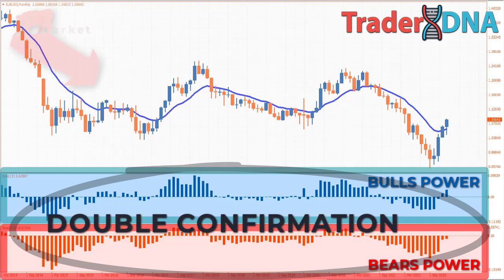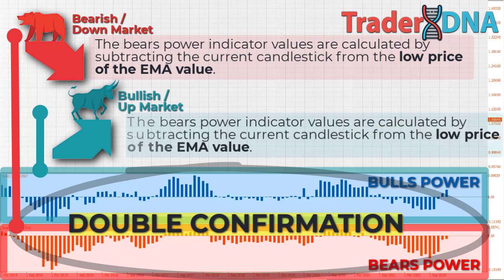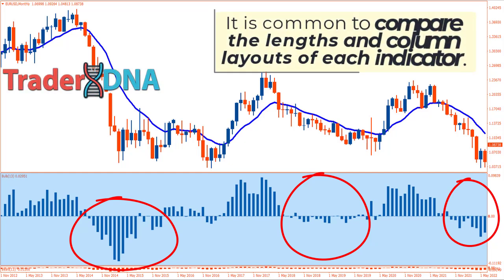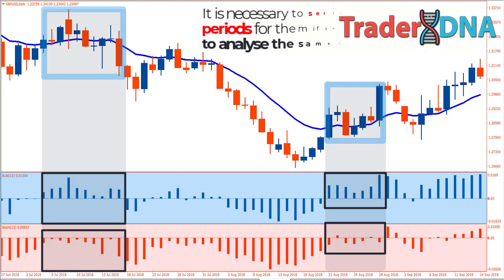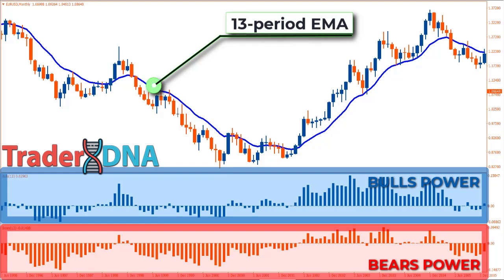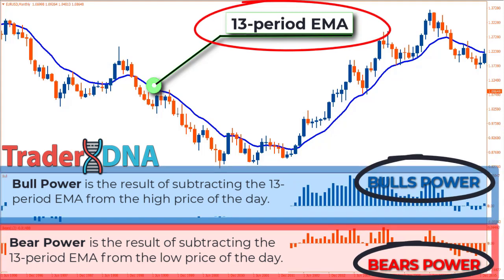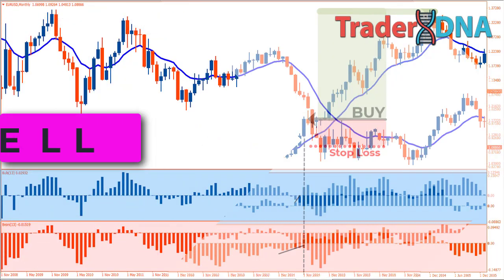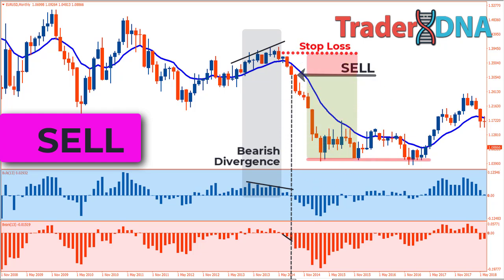🔴 Replace the MACD With THIS Indicator (High Winrate Strategy) - BULLS & BEARS POWER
"BULLS & BEARS POWER" Momentum Tactic - Price Action Trading Was Hard, Until I Found This Strategy